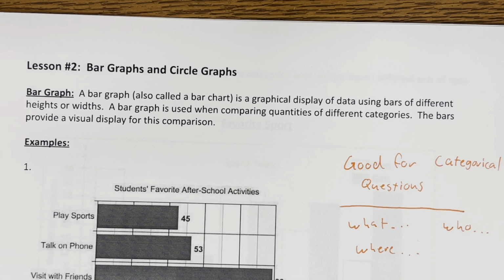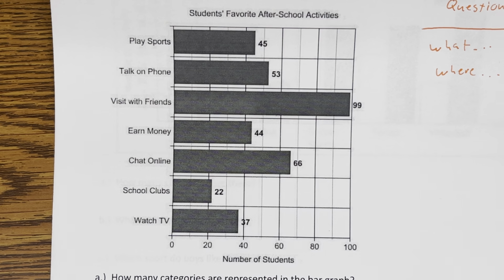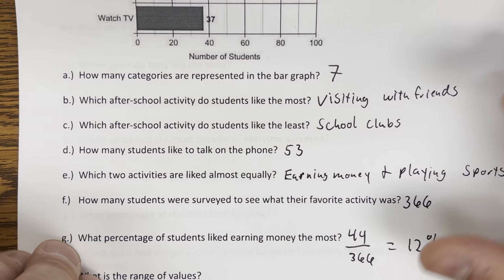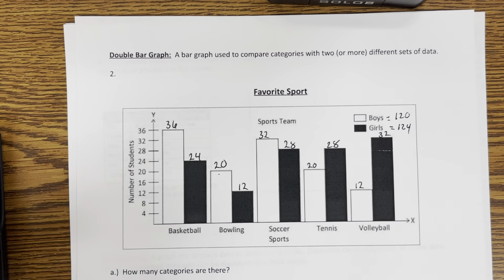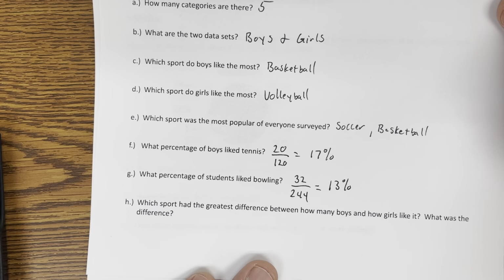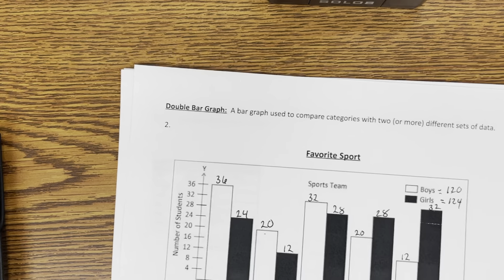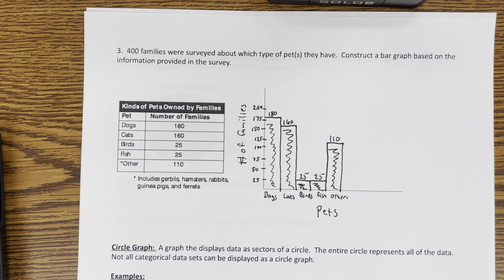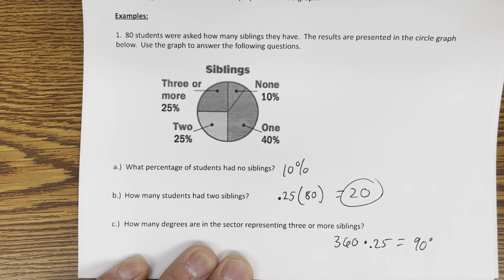Stats Unit - Bar Graphs and Circle Graphs